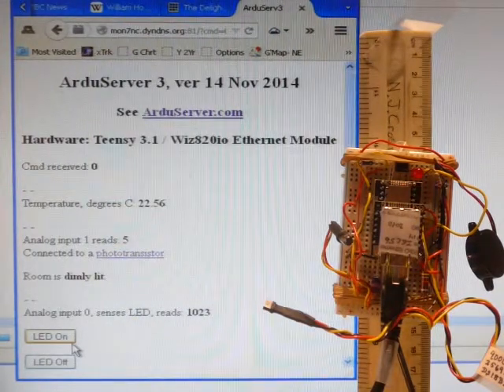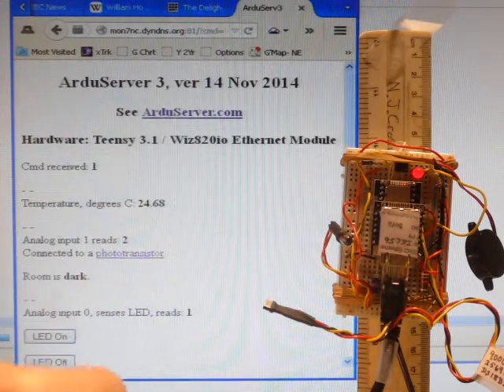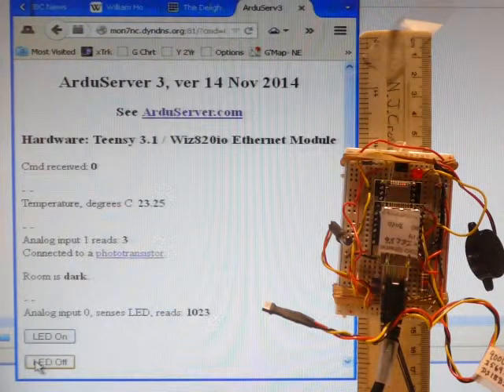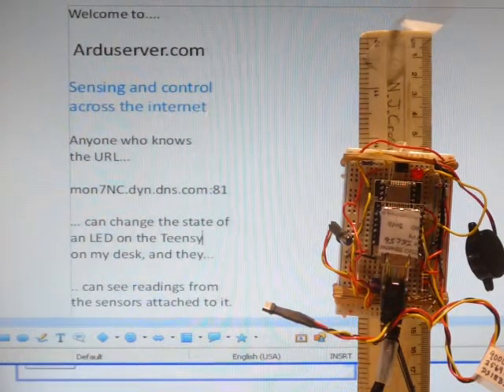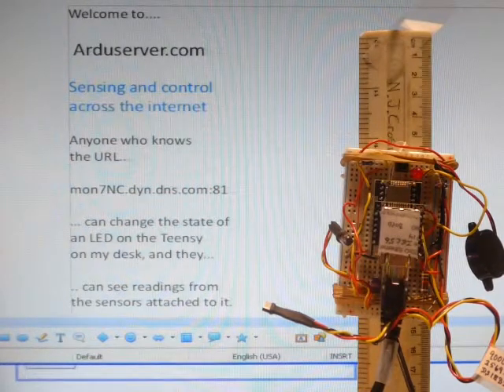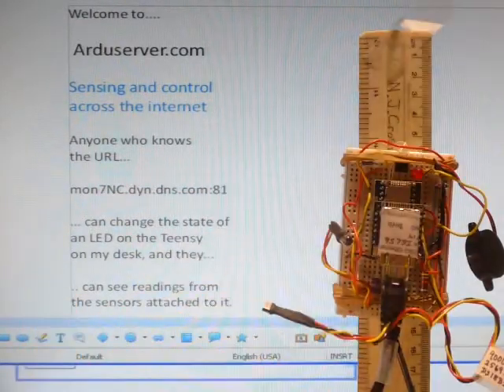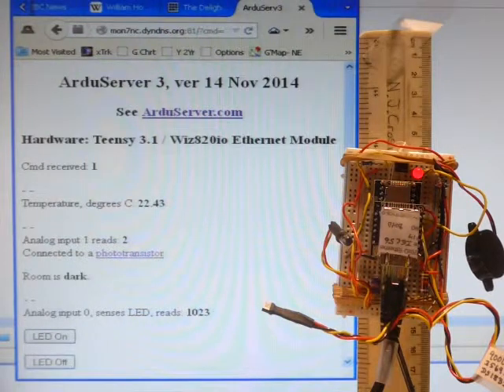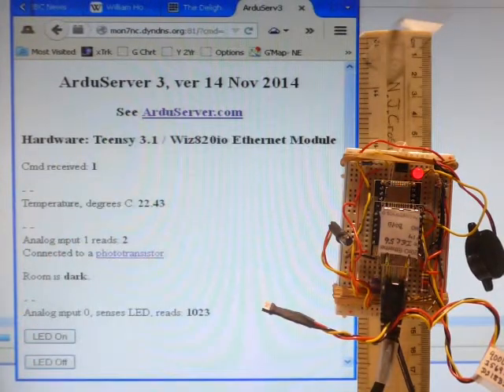Teensy/ Adruino, Wiz820io Webserver with digital IO (Part 2 of 2) -Lp1020918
A $35 device you can make to allow remote control, over internet, of devices connected to the device. The device also makes available to the web readings from attached sensors... temperatures, switch closures, light levels, etc.

Built with a Teensy 3.1 (Arduino-like, programs with Aduino software) and a Wiz820io ethernet module.

This video is part two of a two part introduction to the Arduserver.